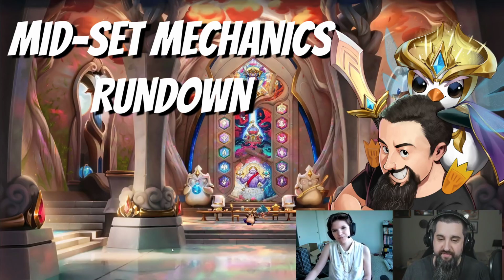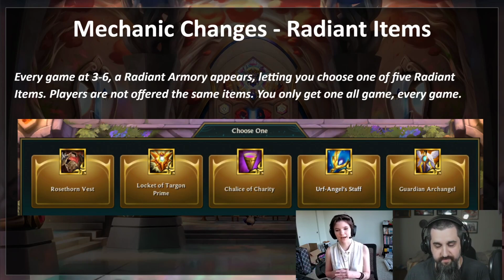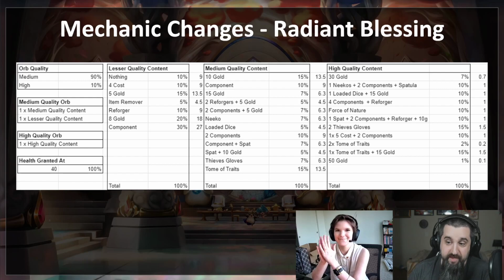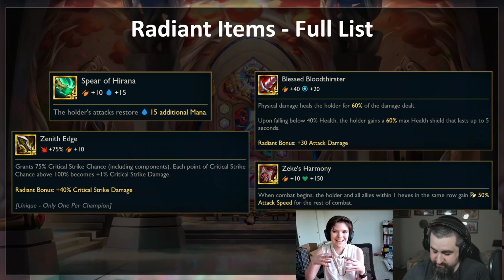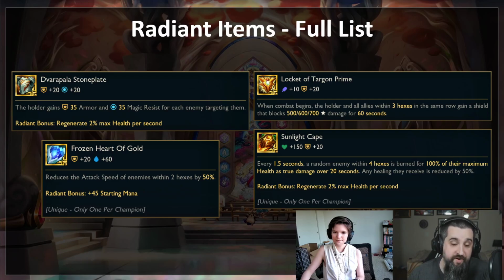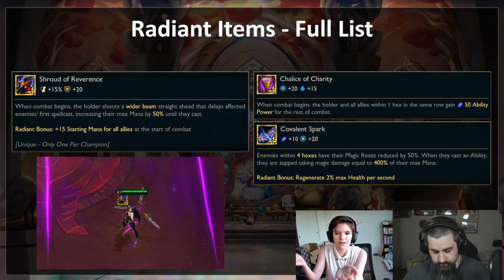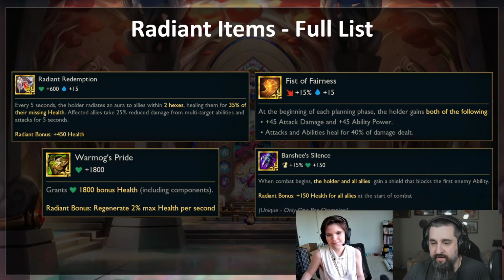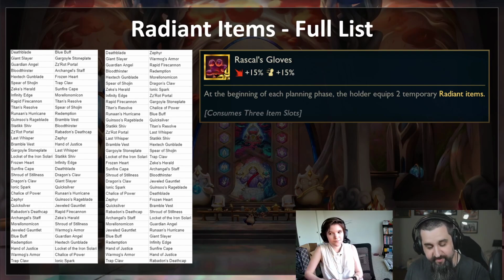Dawn of Heroes PBE Rundown - Mechanics | TFT Reckoning | Teamfight Tactics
It's time! Today is the day that the mid set expansion, TFT: Reckoning - Dawn of Heroes comes to PBE. We've got two videos for you so you know what to expect, and the second of which is Chloe and I talking about all the new Mechanics!. Check it out to see what's leaving and what's being added!

Originally Aired: July 7th, 2021